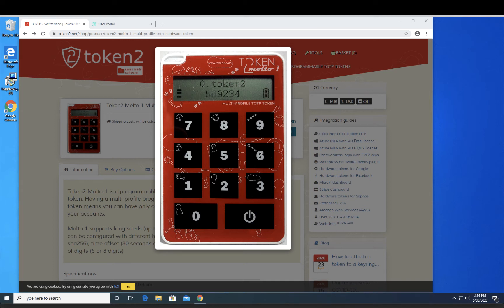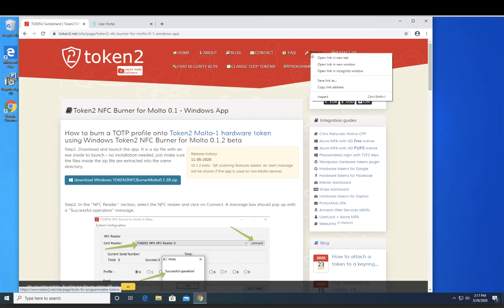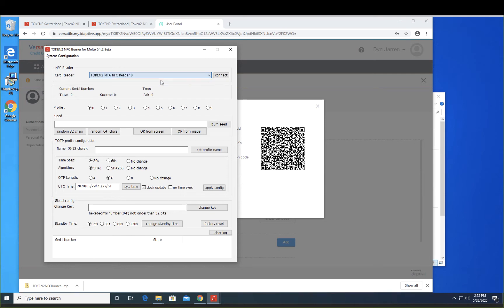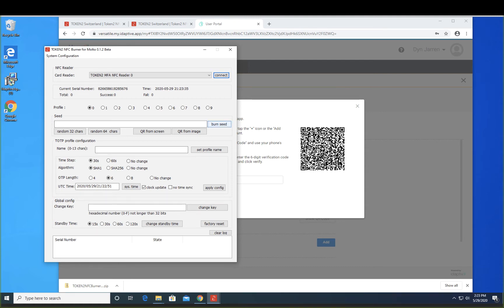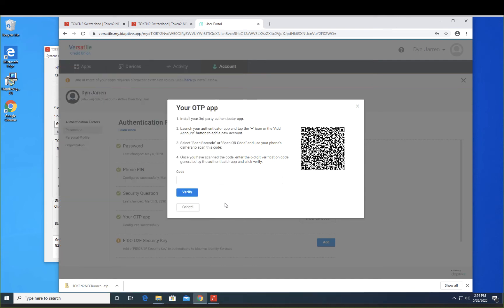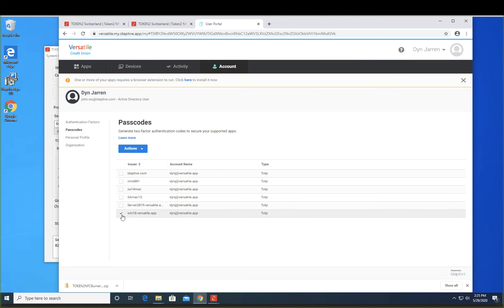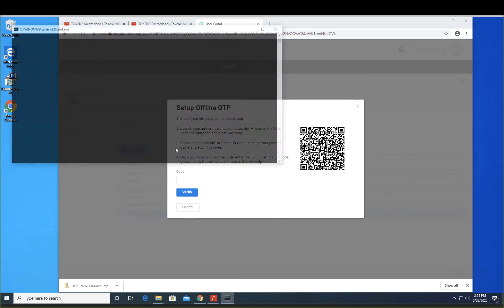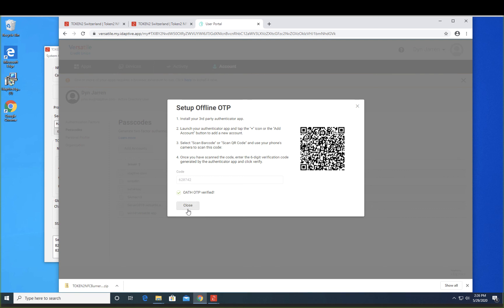Programming Token2 MOLTO for CyberArk Identity MFA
This video shows how to program the Token2 Molto to be used for CyberArk Identity (formerly Idaptive) MFA.